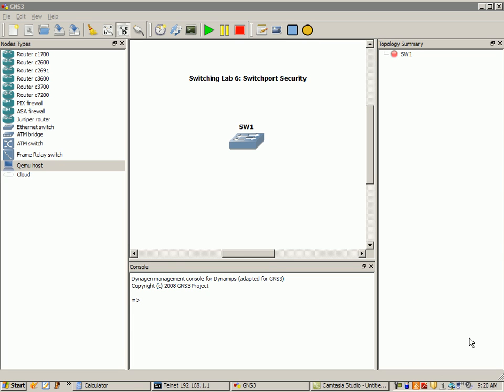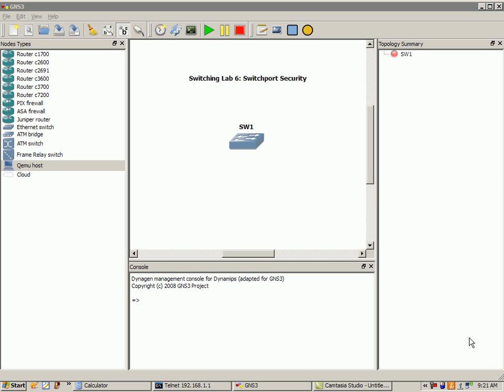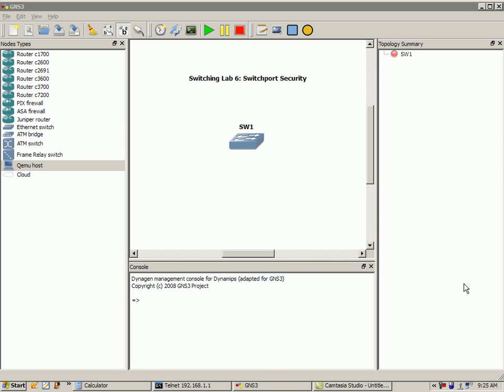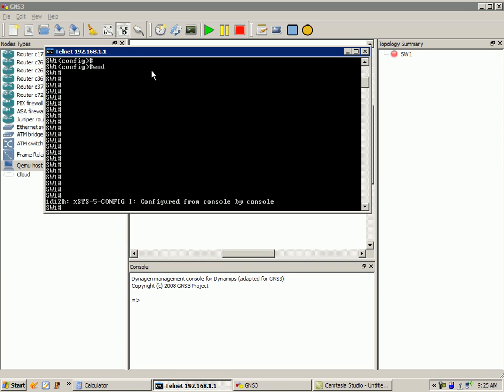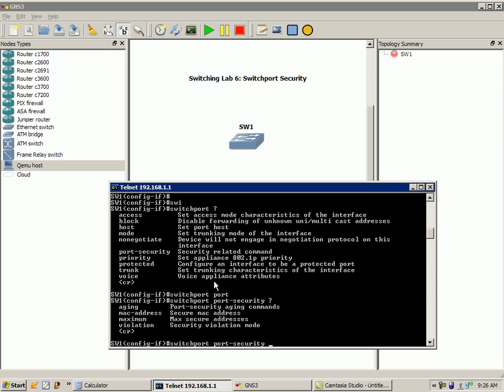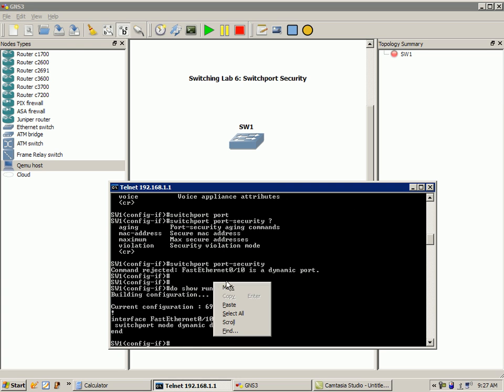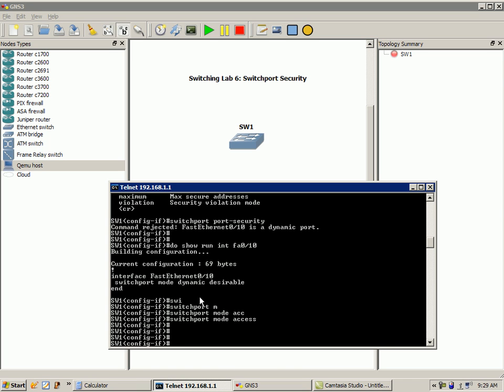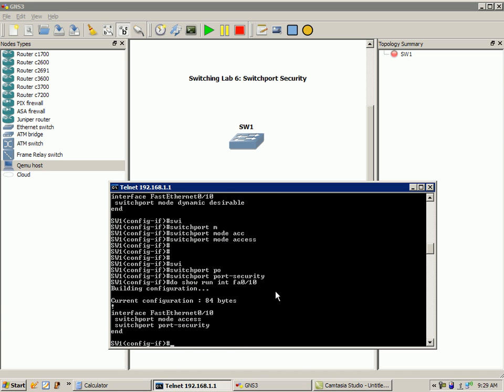Switching Lab 6 Switchport Security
In this lab I configure the following:

*Switchport Security
*Configure/Explain how to use Switchport Security and show the characteristics of Switchport Security
*Explain how Switchport Security can be used to secure your switches from outside attacks.
*Explain the 3 different modes of Switchport security and also show you advanced Switchport security features to help ease the administration of switchports.